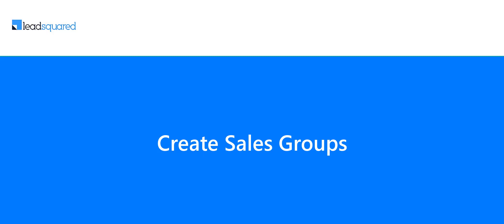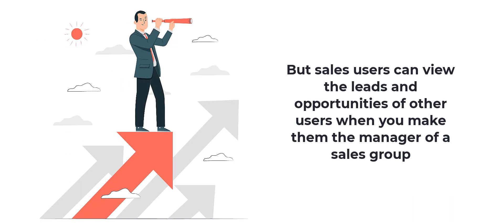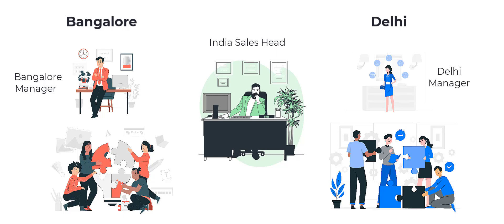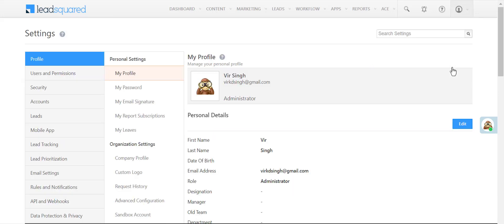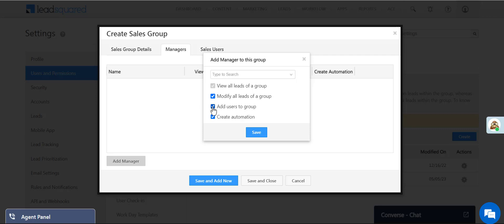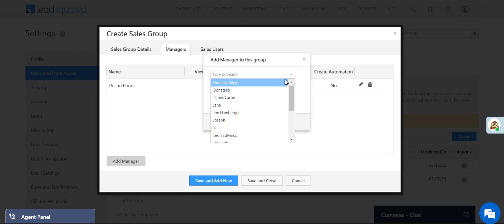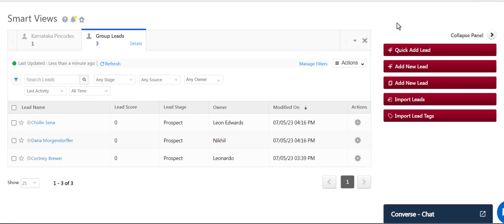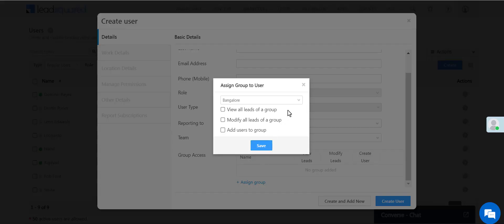How to Create Sales Groups in LeadSquared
Sales groups allow you to manage access to leads and opportunities amongst your users. You can also create group managers with special permissions to view and edit all leads in their group, create users, and more.
Create sales group based on location, department, industry, or whatever your use case may be.

00:00 - Intro
00:06 - How sales groups work
00:27 - Example use case
00:53 - Create a new sales group
01:09 - Add group managers
01:49 - Add sales users
01:59 - Group manager's views